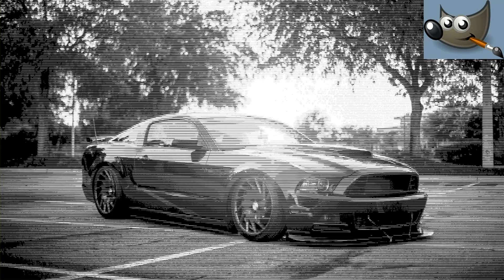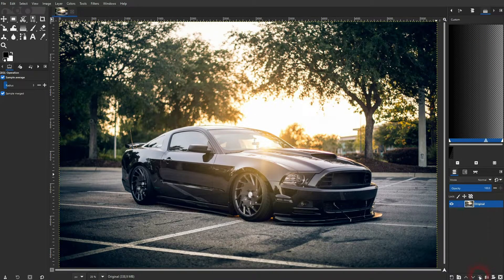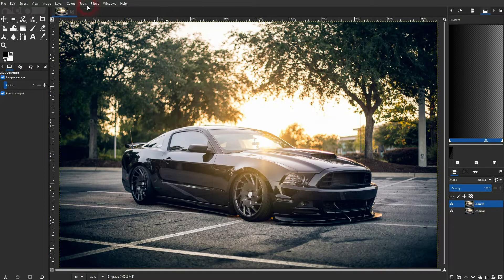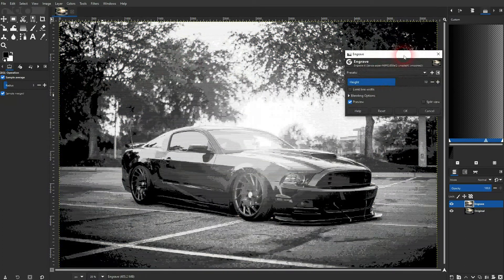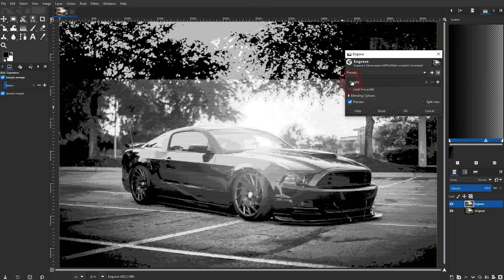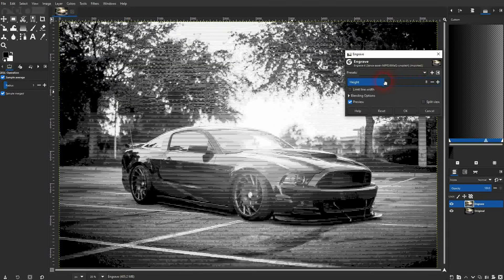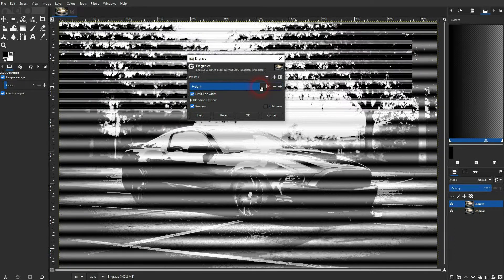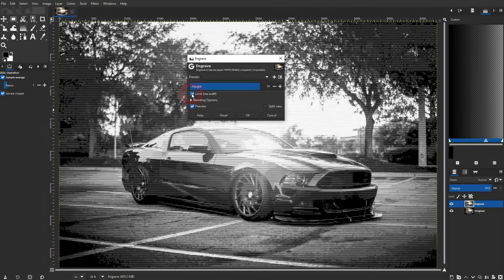Create an Engrave Effect in Gimp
In this tutorial I'll show you how to create an engrave effect in Gimp.